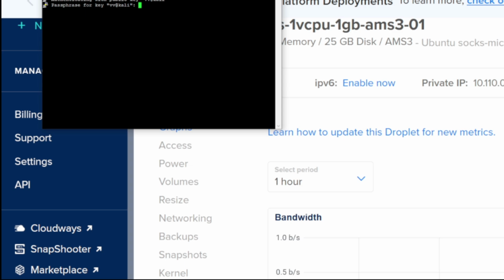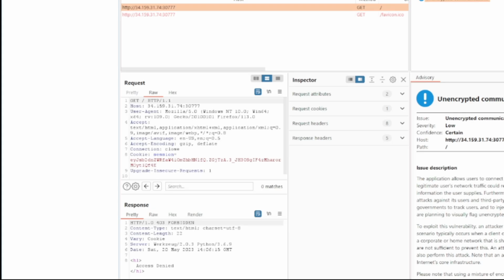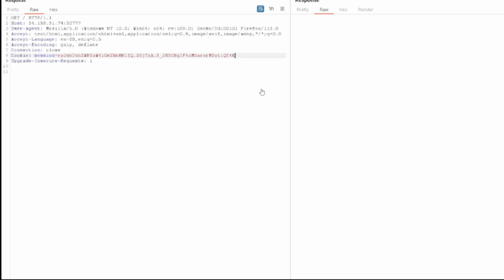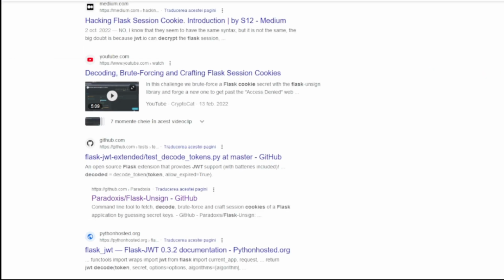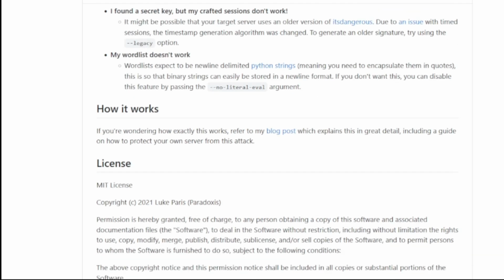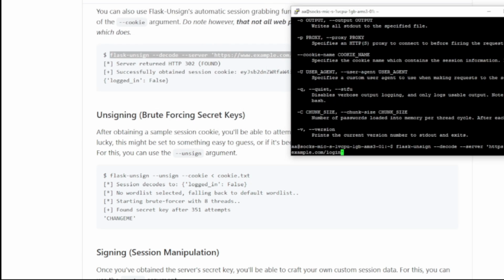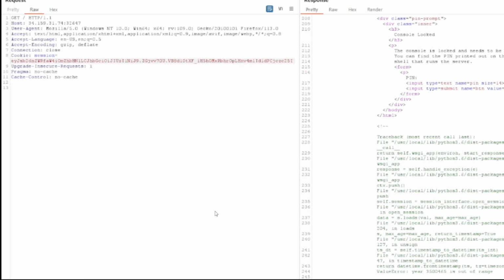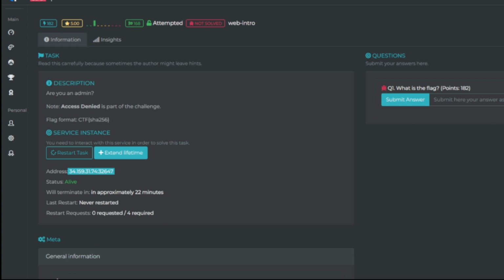[CaptureTheFlag] Using flask-unsign to decode a JWT token and bypass a 403